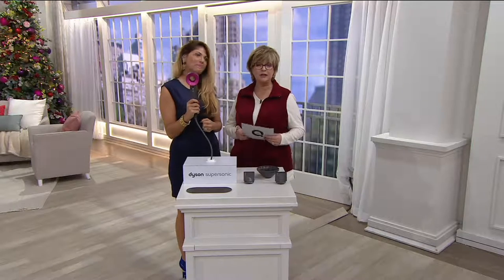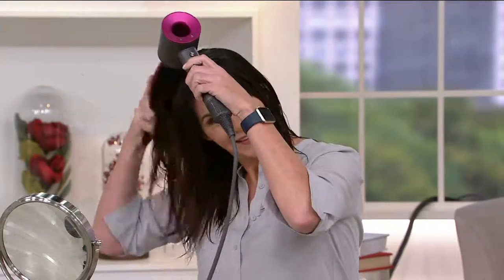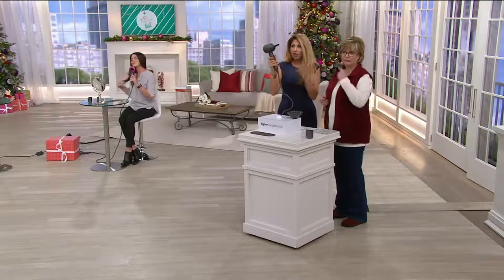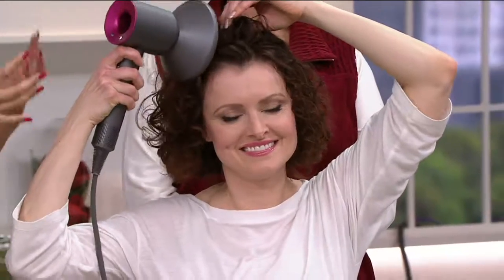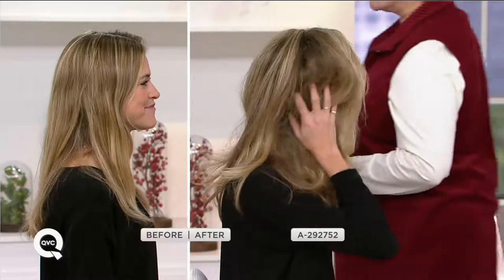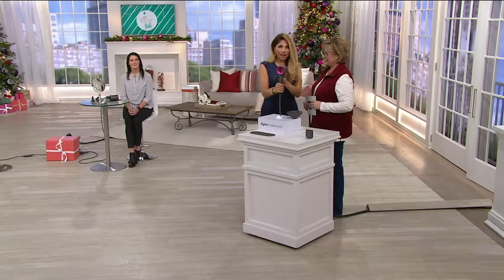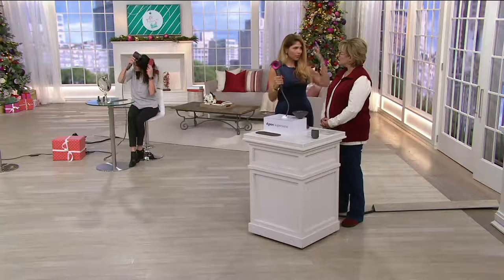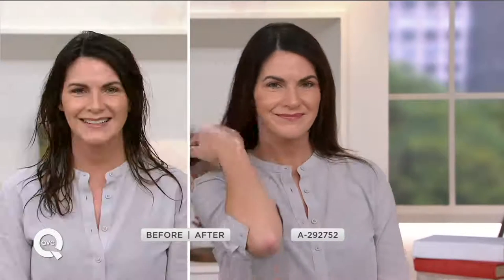Dyson Supersonic Hair Dryer w/3 Attachments & Non-Slip Mat on QVC